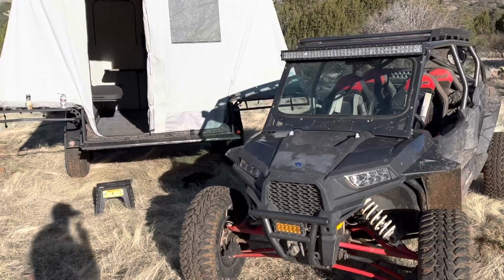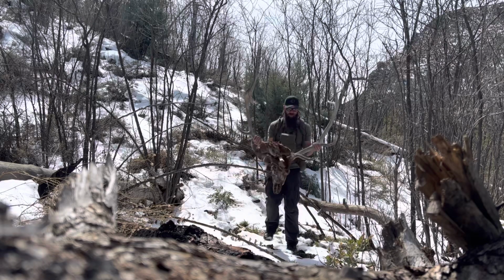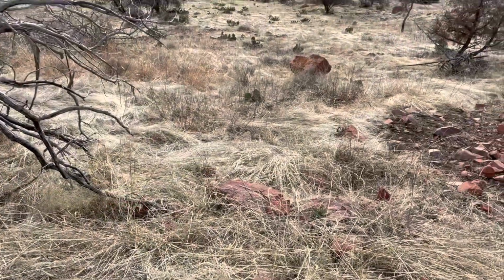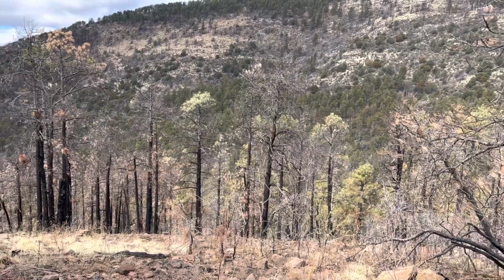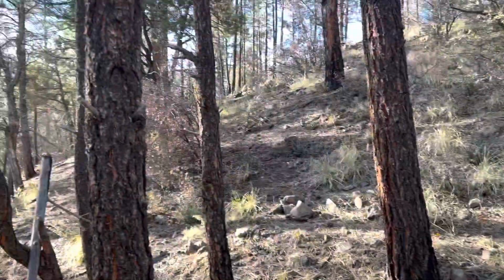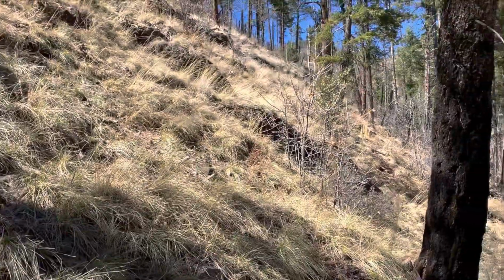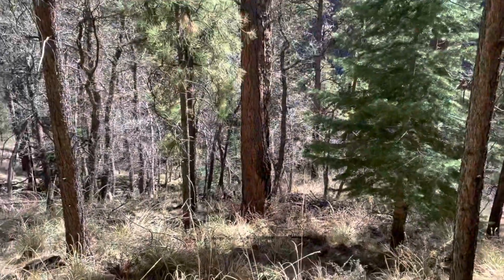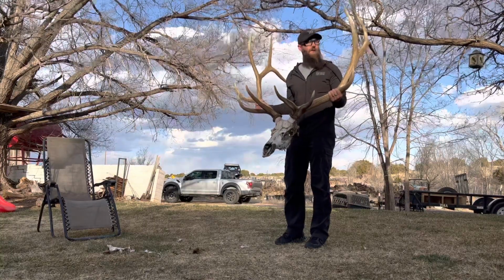Arizona Shed Hunting 2022: Trying out some new areas.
My friend Sam and I went to check out some new potential shed areas before the start of the 2022 Arizona shed hunting season, but didn’t have much luck. I found a cool Deadhead that was shot during the late 2020 rifle bull hunt. Sam managed to pick up a few sheds.